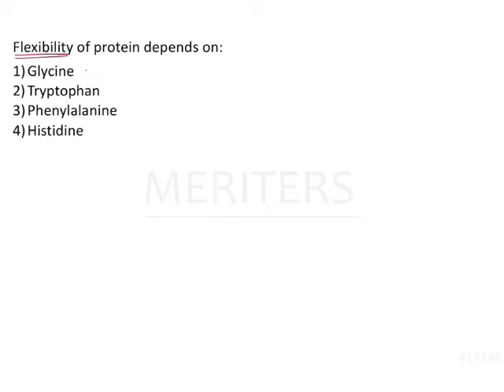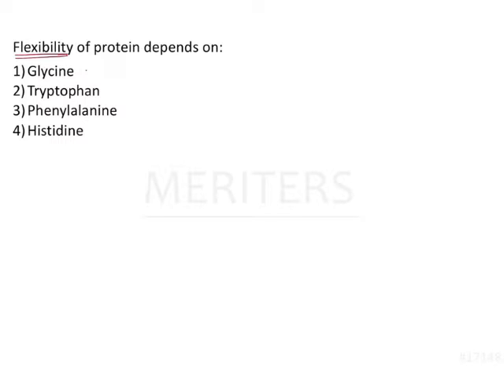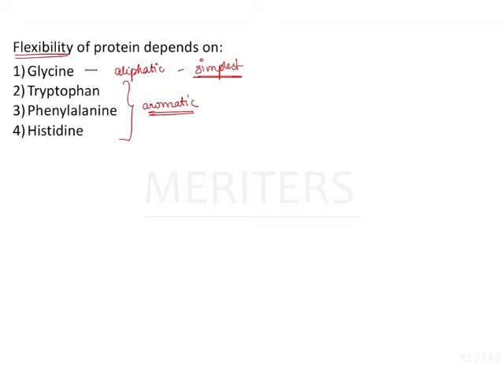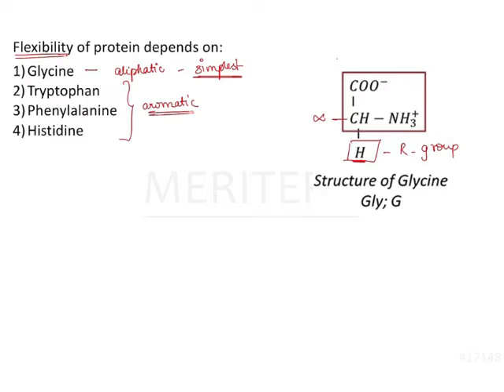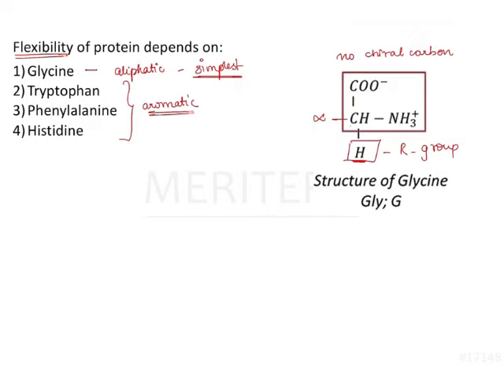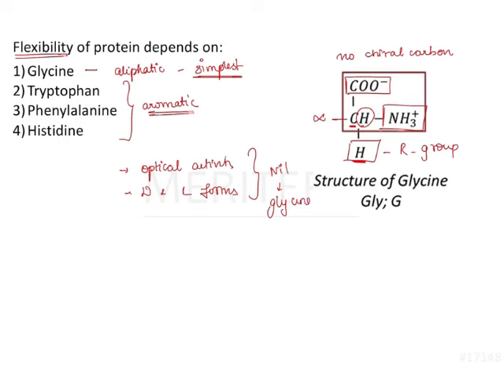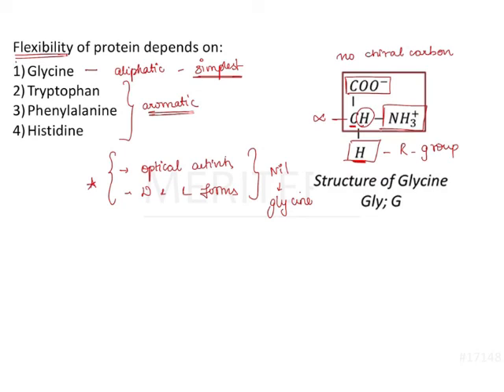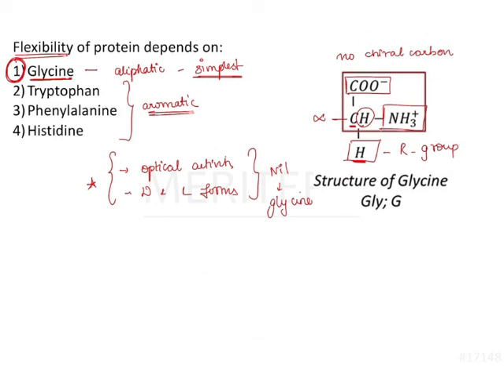NEET MDS | INICET - Biochemistry - Protein metabolism | Explanatory Video | MERITERS